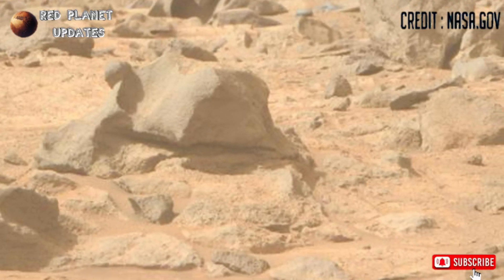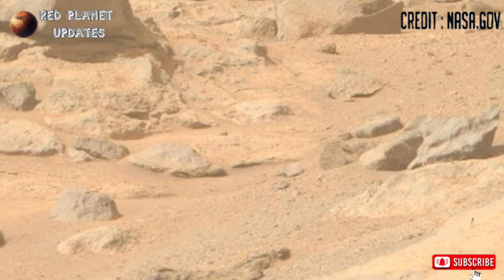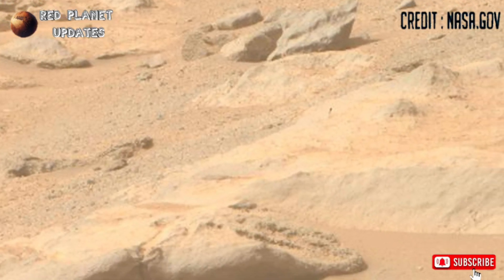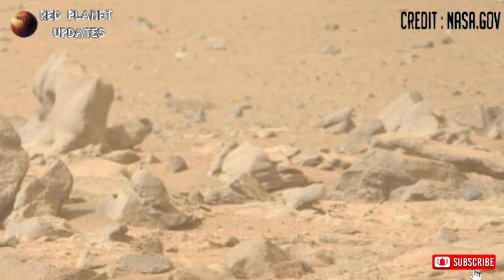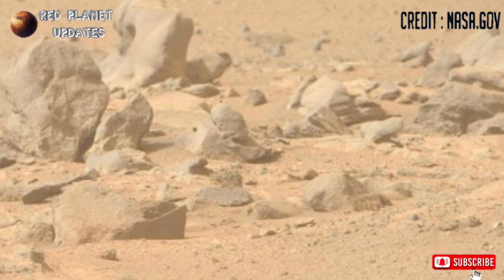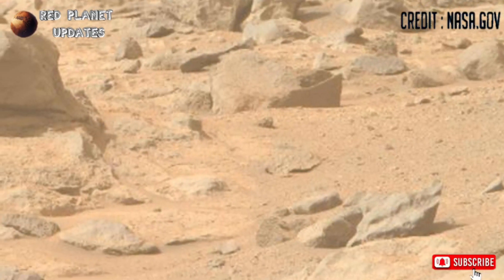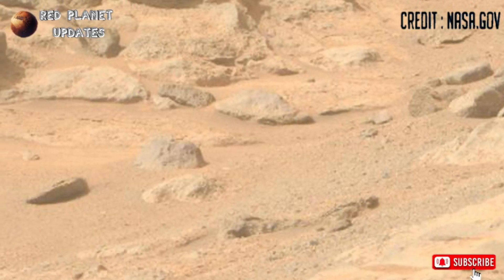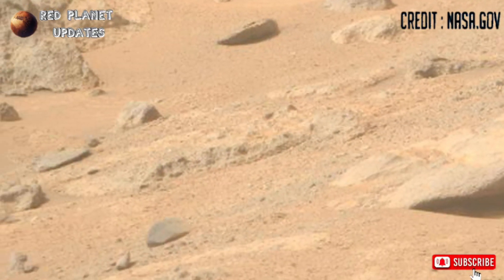Shocking Life Evidence On Mars 4k Video Footage | Mars Latest Images | Mars New Sol | NASA Mars Live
Credit: NASA.GOV
NASA/JPL-Caltech